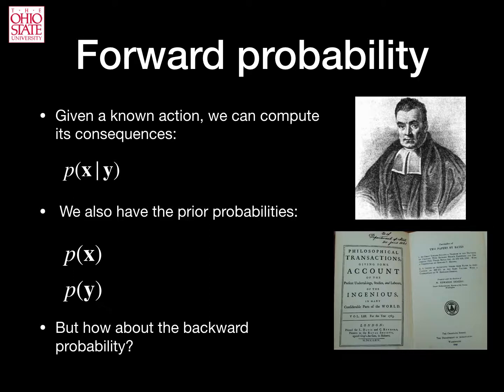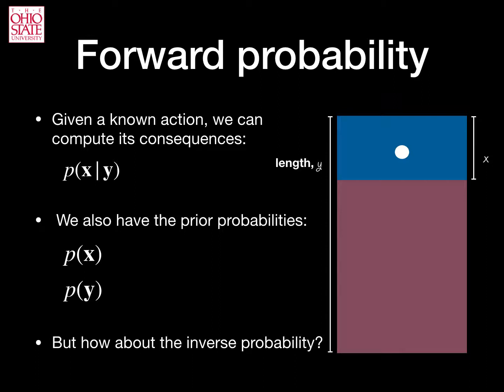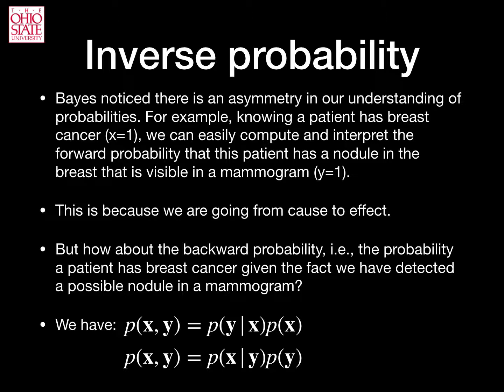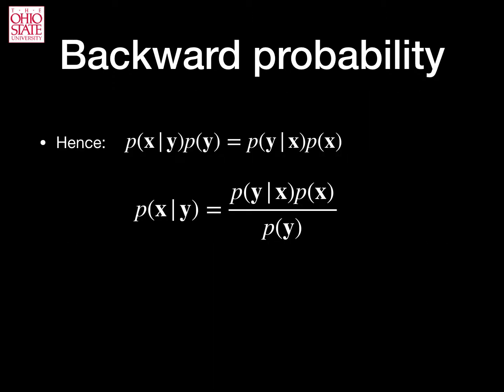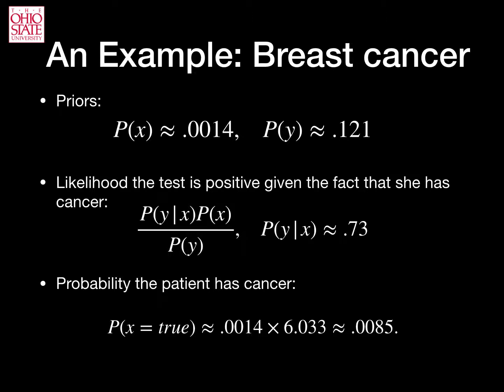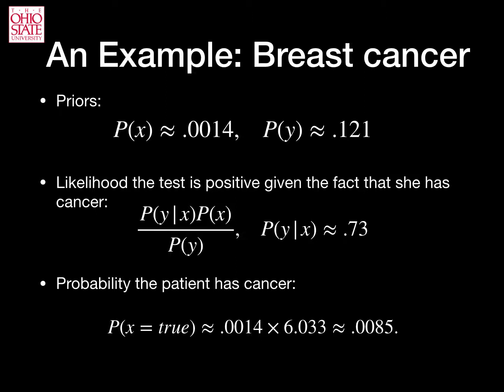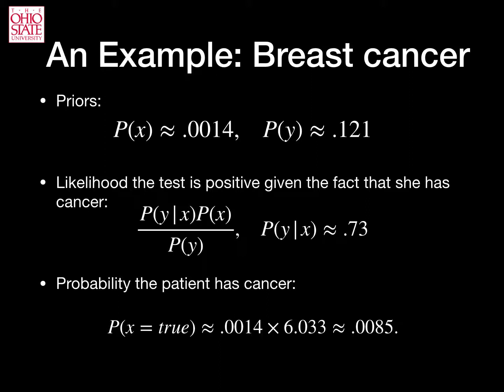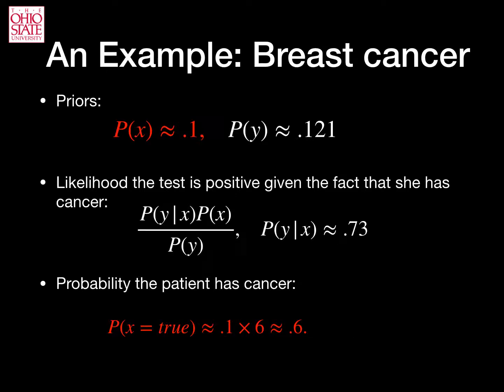Lecture 7b | Machine Learning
Introduction to Bayes
Bayes Theorem and Applications
To be used as a supplement to the video lectures on machine learning. This is to be watched in conjunction with Lecture 7.